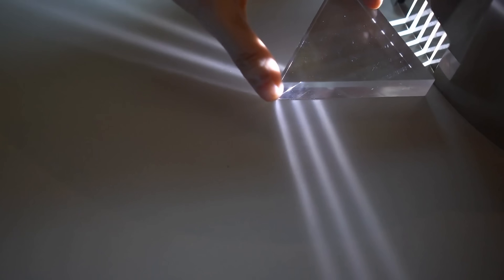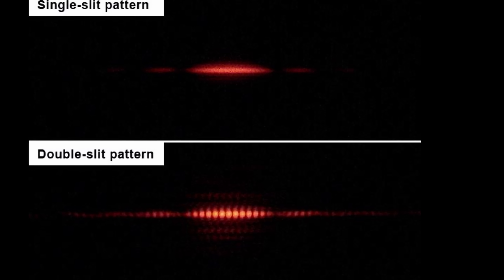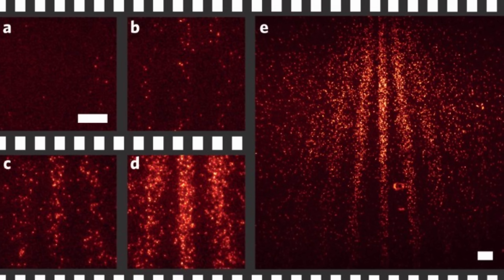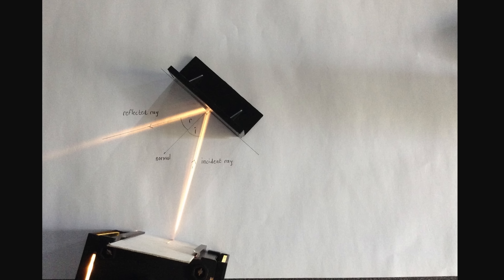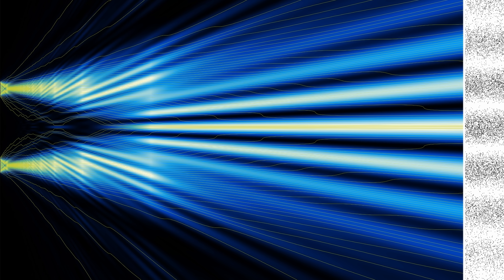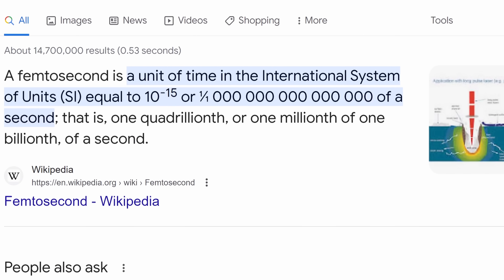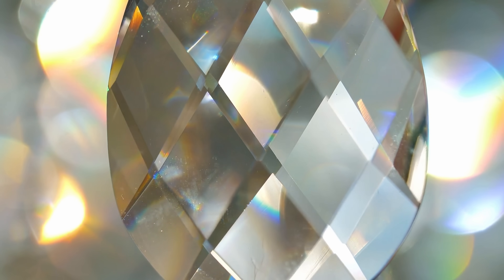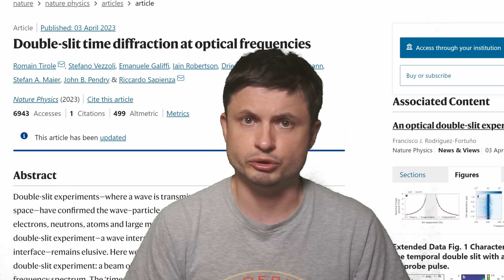First Ever Double Slit Experiment In Time Not Just in Space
Hello and welcome! My name is Anton and in this video, we will talk about an exciting new study that recreates dual slit experiment in time and not just in space